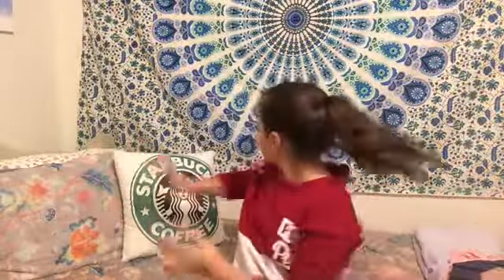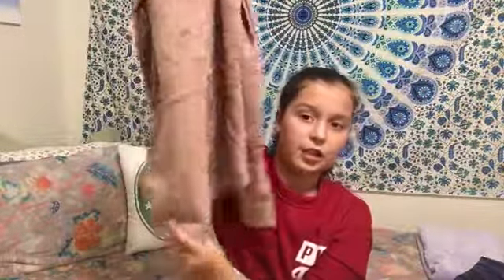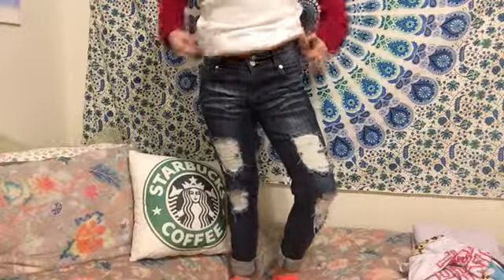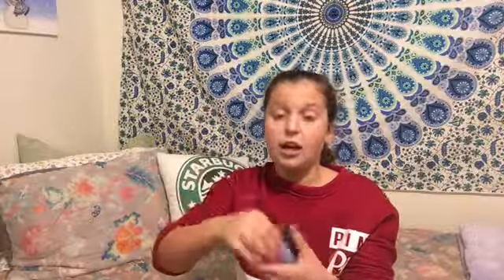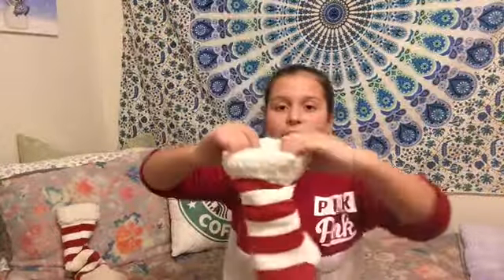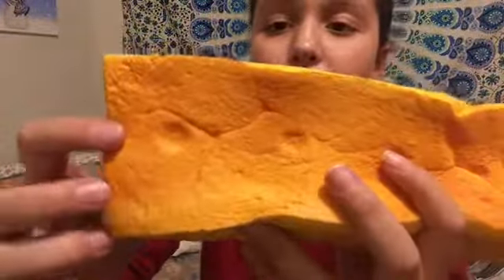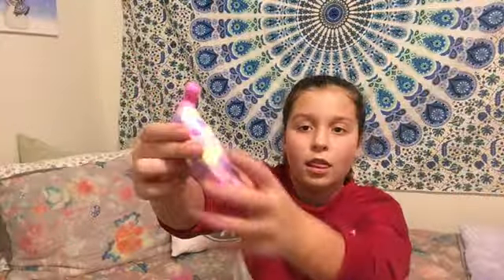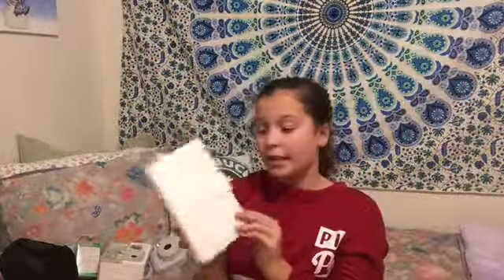What I got for Christmas/2017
Hope you had happy holidays